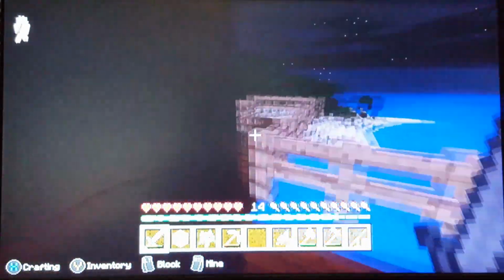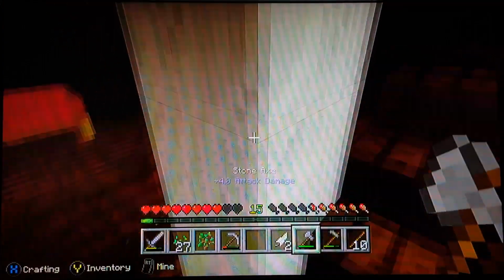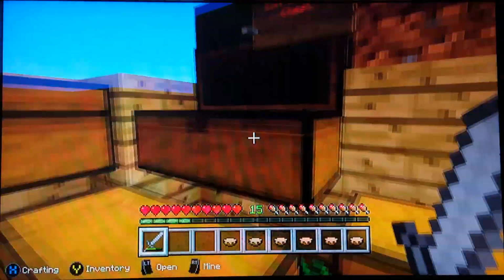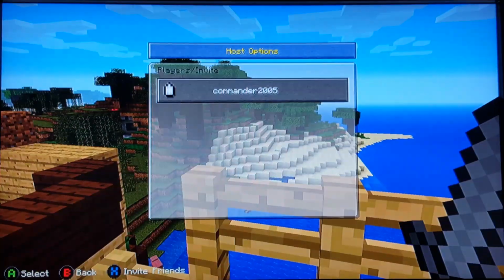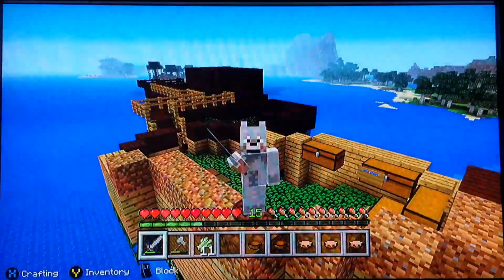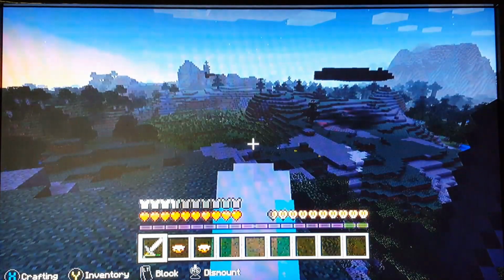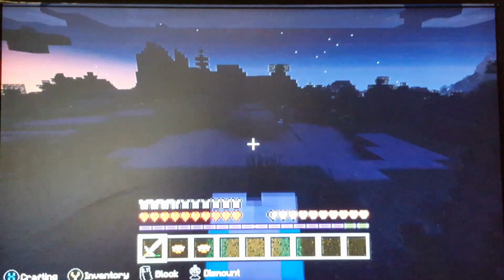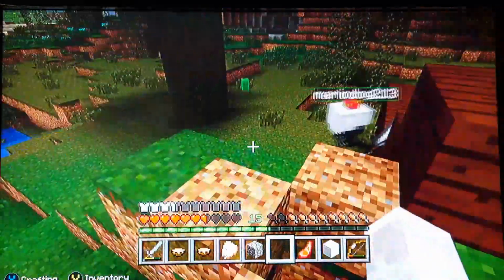Build a great wall-(7) minecraft Xbox one